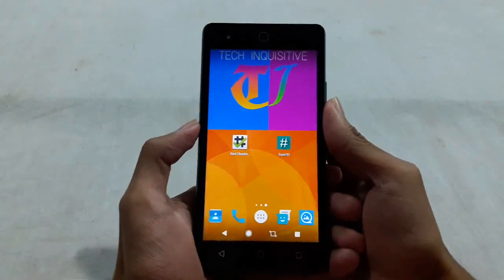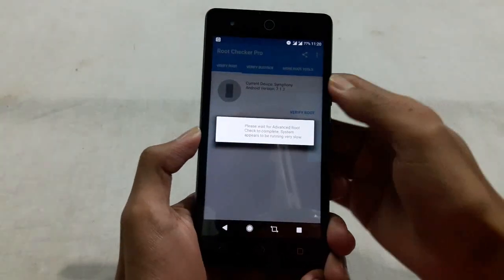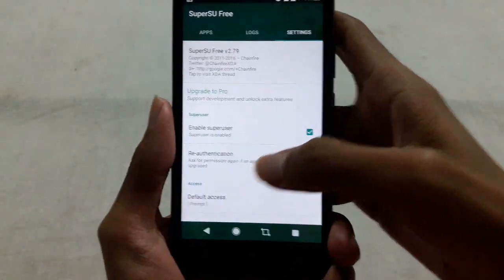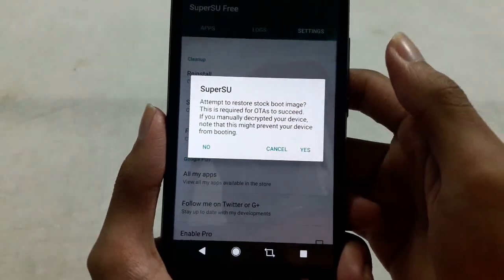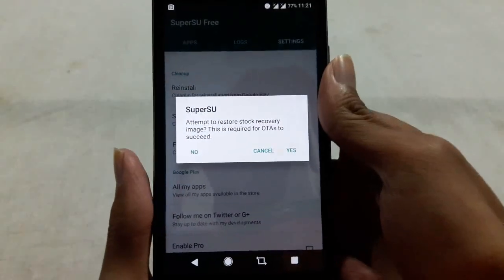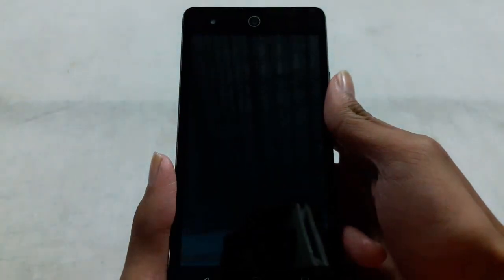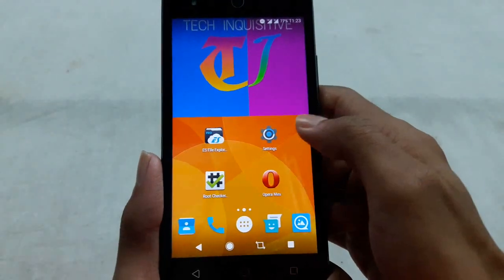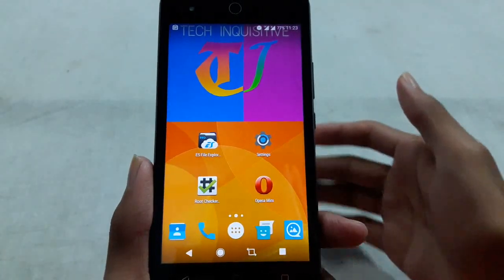How to unroot Any Rooted Android Phone Safely Without Computer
Hey guys, in this video I'm going to show you how to unroot any rooted Android Device without PC.